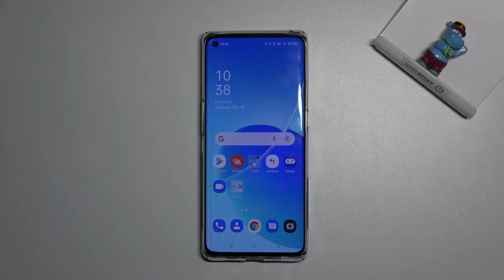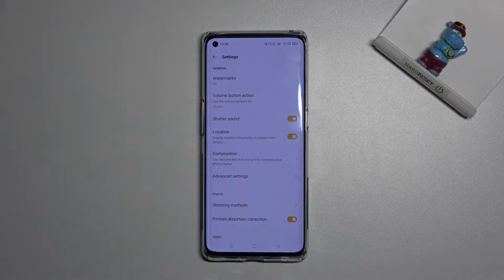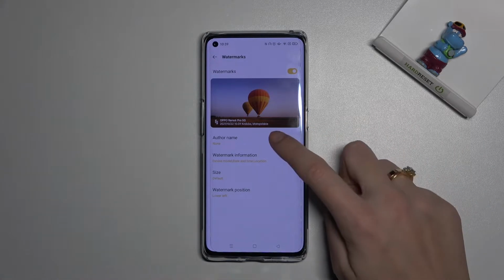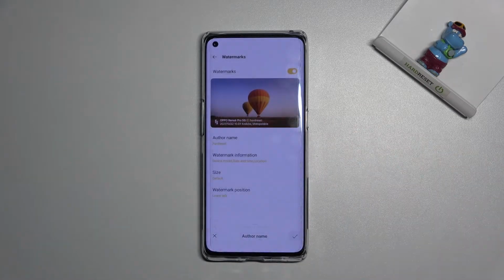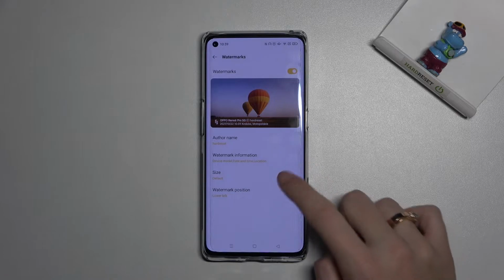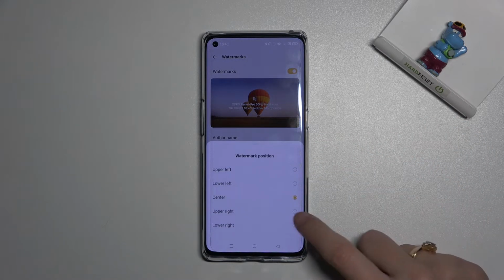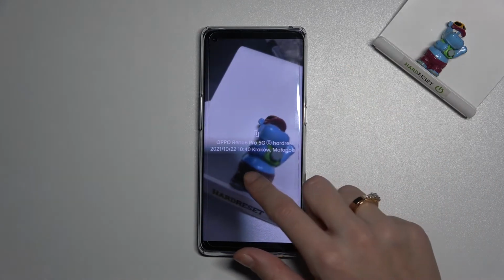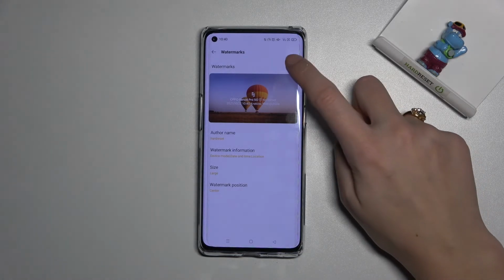How to Manage Camera Watermark in OPPO Reno6 Pro 5G – Turn On / Off Watermark Section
Would you like to turn on the watermark in OPPO Reno6 Pro 5G? Or totally turn it off? In this video we would like to share with you how easily you can find proper camera options which you’ll be able to customize. There you’ll be able to manually decide if you’d like to apply the watermark to photos or turn it off completely. So let’s follow all shown steps and successfully manage camera watermark.

How to use watermark in OPPO Reno6 Pro 5G? How to enable watermark in OPPO Reno6 Pro 5G? How to add watermark in OPPO Reno6 Pro 5G? How to enable watermark in OPPO Reno6 Pro 5G? How to turn off watermark in OPPO Reno6 Pro 5G?